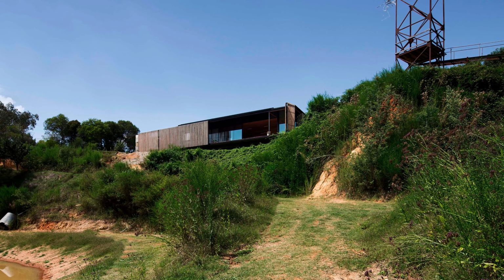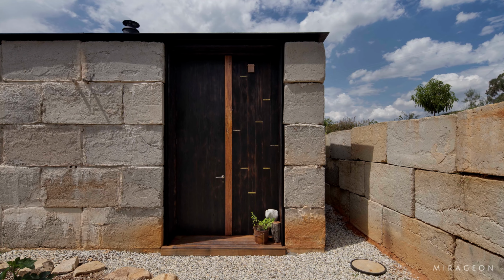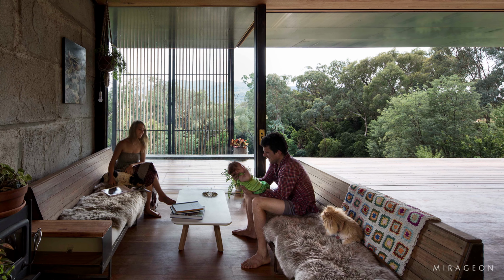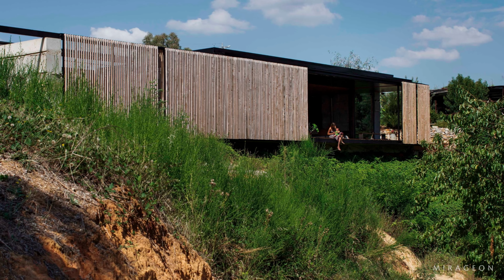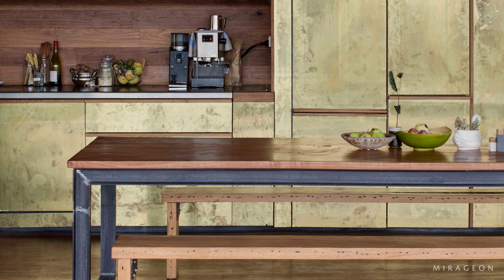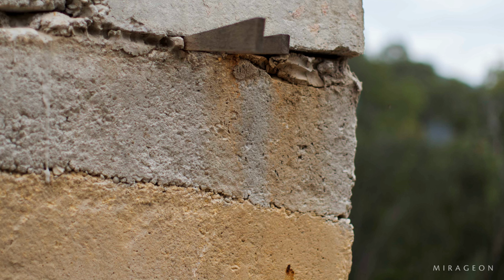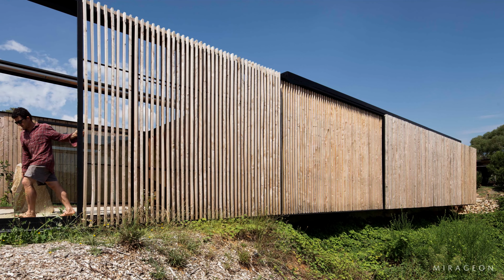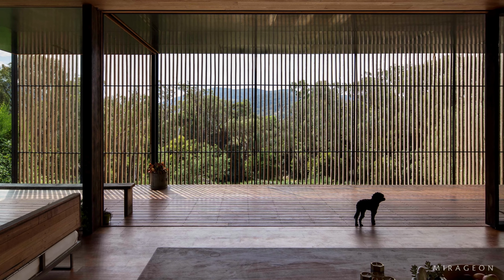Waste not, Want not | Sawmill House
Sawmill House, located on the site of an old sawmill in Australia, is a sustainable home that uses large reclaimed concrete blocks. Collaboratively designed by the architect and his brother, the house features gradual and customized construction. With an operable envelope, the house takes advantage of natural ventilation in the summer and maximizes solar gain in the winter. The use of 270 recycled blocks in the walls highlights material reuse. Designed for a family of three, the house combines a rustic look with recycled wood and brass sheeting in the kitchen cabinetry.

Credits:

Architects: Archier Studio
Location: Yackandandah, Victoria, Australia
Photography: Ben Hosking
Builder: Owner Builder
Construction: Recycled / bespoke
Size: 100 sqm
Completed: 2014